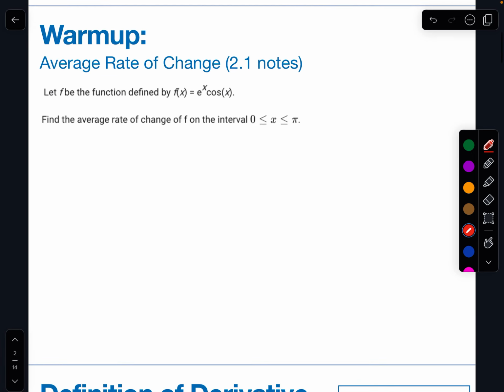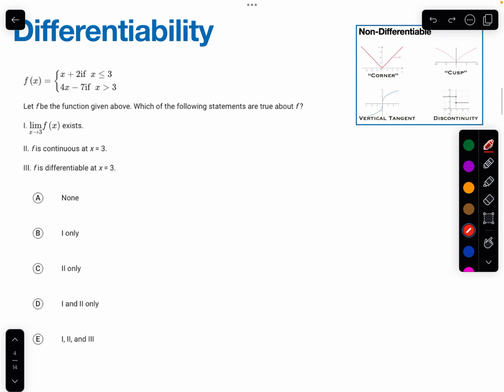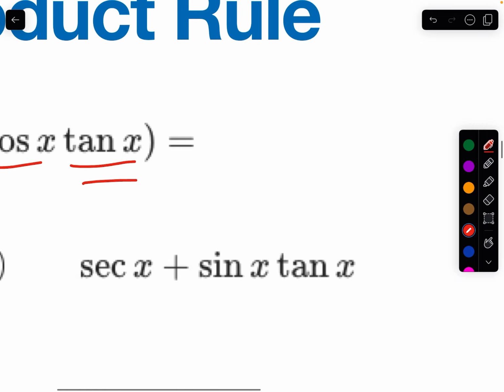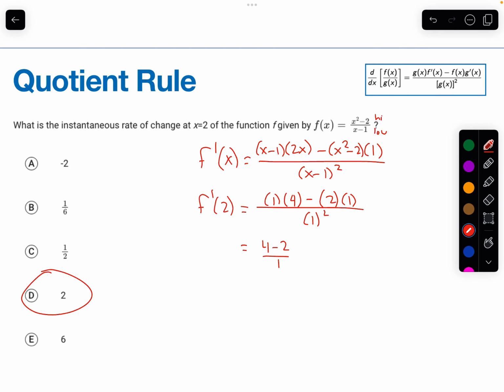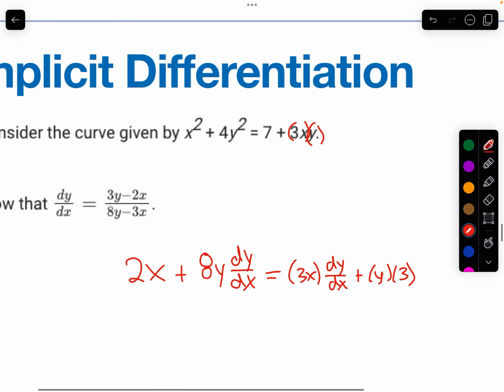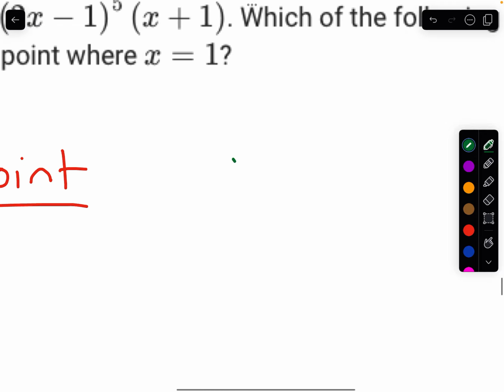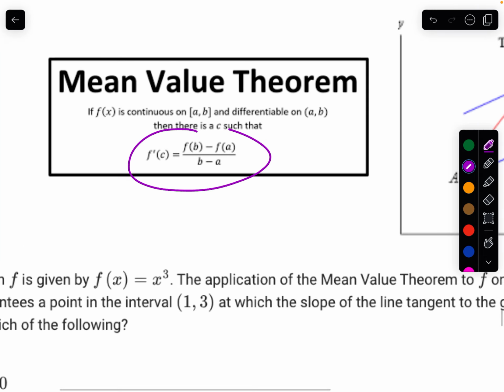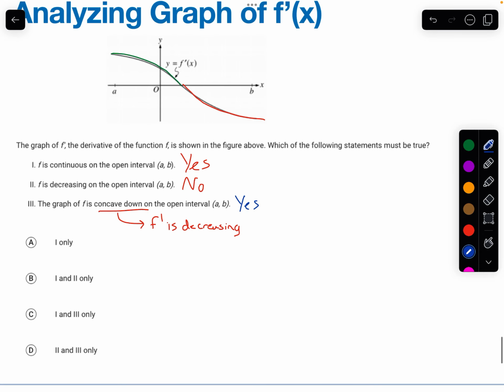AP Exam Review: Derivative Rules and Mechanics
In this video we discuss:
-- definition of derivative and differentiability
-- derivative rules to know
-- implicit differentiation
-- slopes of inverses
-- writing tangent line equations
-- analyzing the graph of f'(x)